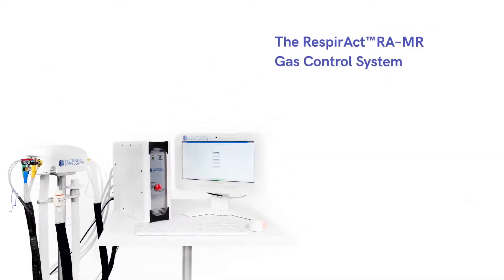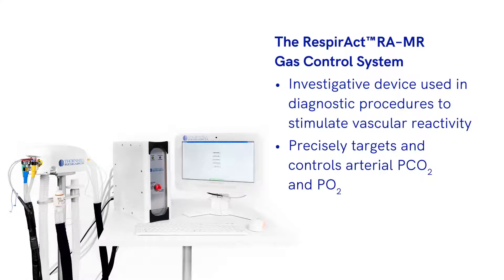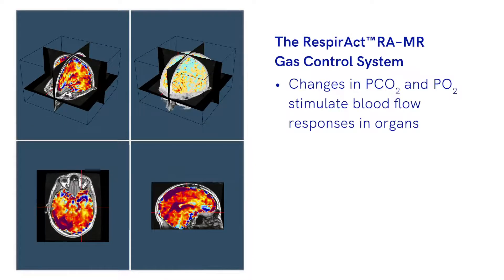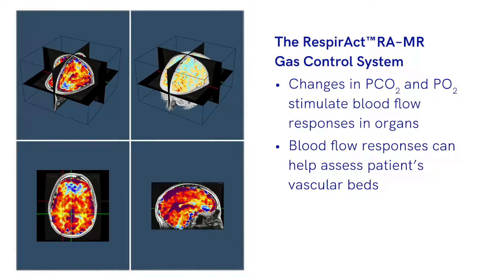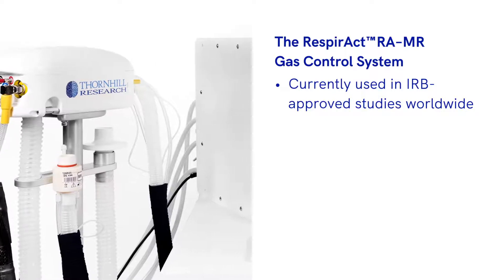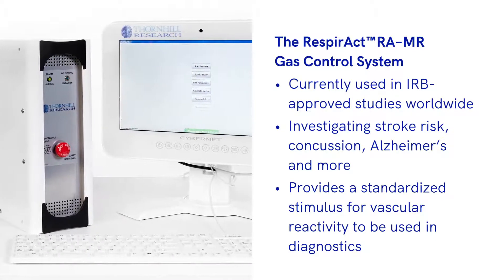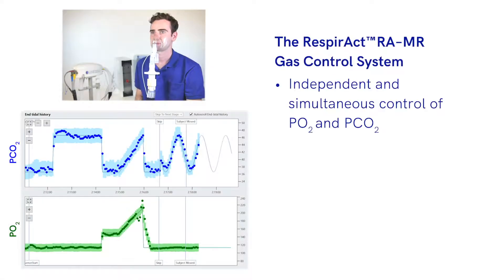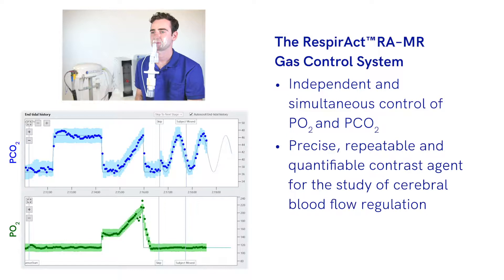RespirAct™ RA-MR: System Overview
RespirAct™ RA-MR Video Series
Video 1: System Overview

The RespirAct® RA-MR™ has not been evaluated by the FDA and is distributed by Thornhill Medical to collaborators for use in IRB approved basic physiological research studies. The RespirAct® RA-MR™ system is not intended to be used in the diagnosis or treatment of disease and is not intended to be used in studies that evaluate its safety or efficacy.